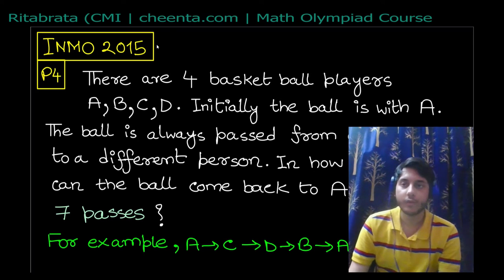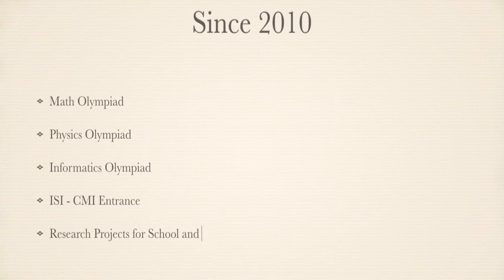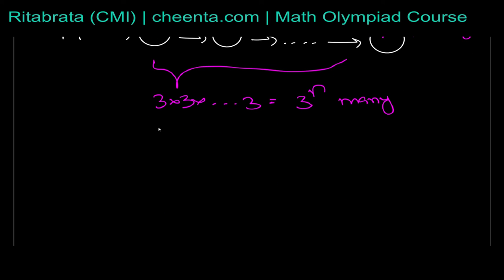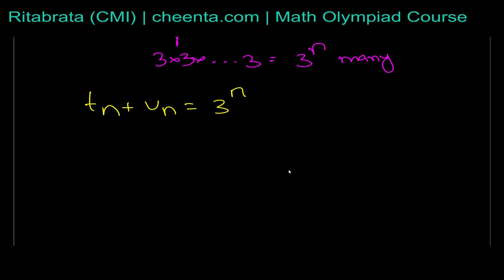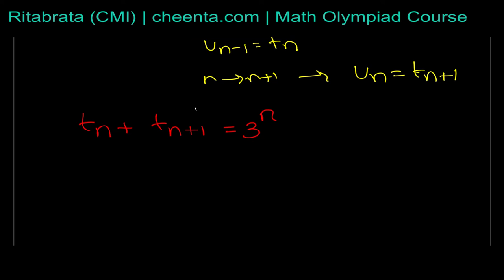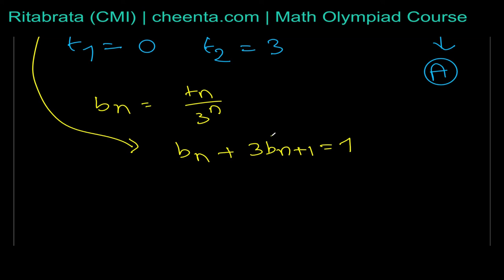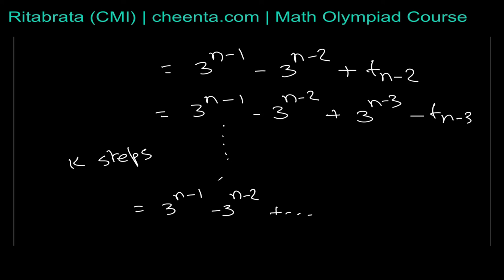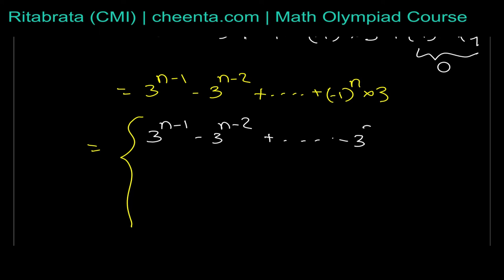INMO 2015 - Combinatorial Problem | Maths Olympiad | Number Theory | Problem 4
This is a problem from INMO 2015 Problem 4. In this problem, we learn how to solve Combinatorial problems.